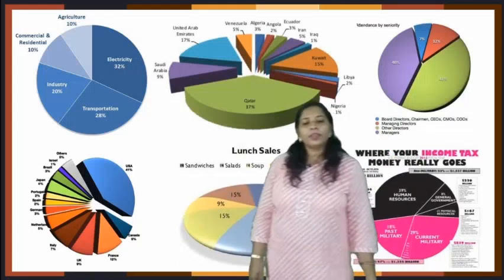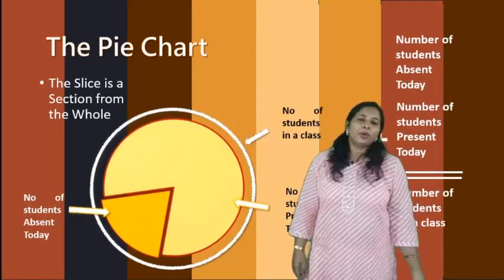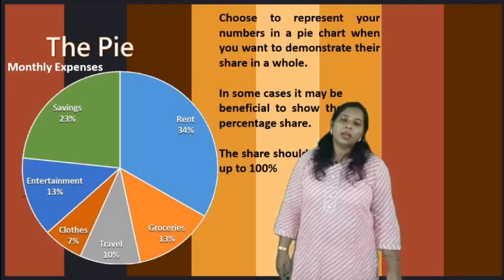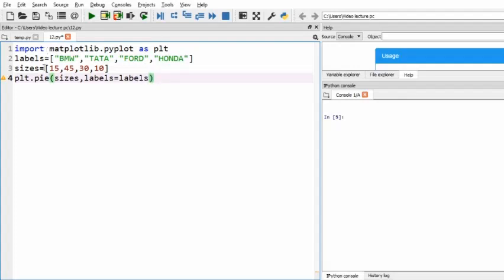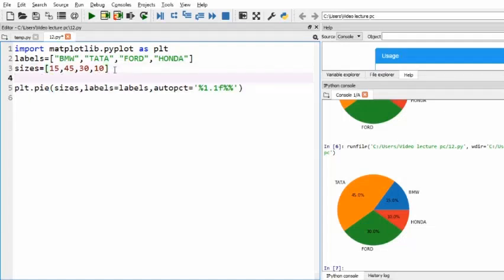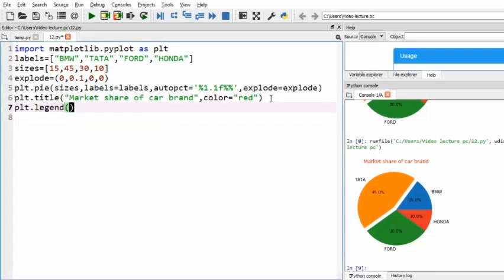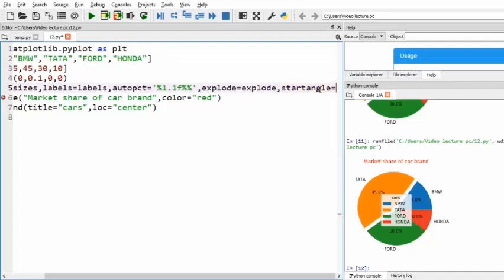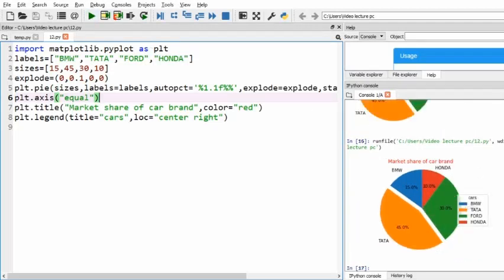Create a Pie Chart in Python | Matplotlib Tutorial for Beginners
🥧 Visualize Your Data with a Pie Chart in Python!
In this step-by-step tutorial, you'll learn how to create and customize pie charts using Matplotlib in Python. Pie charts are a great way to represent proportions and percentages in a clear and engaging way.
🔍 What You’ll Learn:

Installing and importing Matplotlib
Creating a basic pie chart
Adding labels and percentages
Customizing colors, explode effect, and shadows
Best practices for pie chart readability

🎯 Ideal for beginners, students, and aspiring data analysts looking to level up their Python visualization skills.